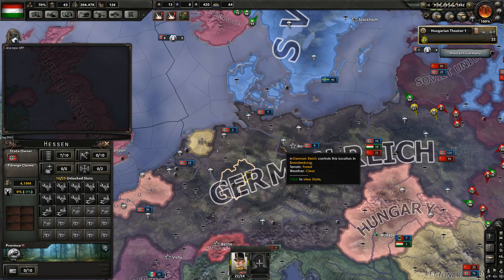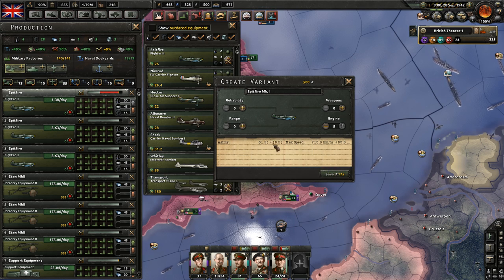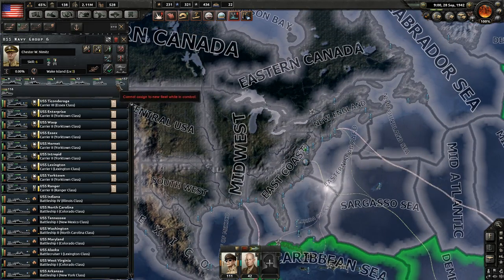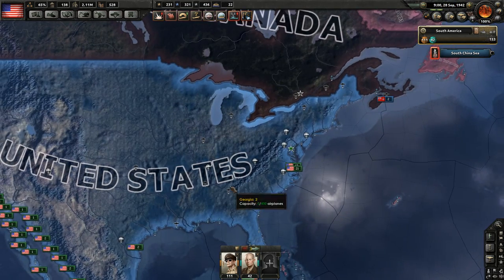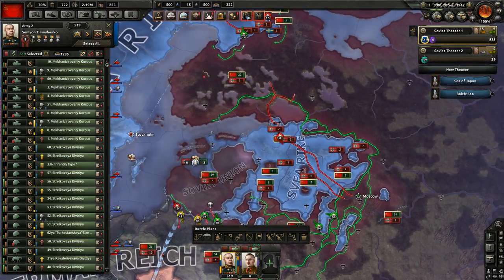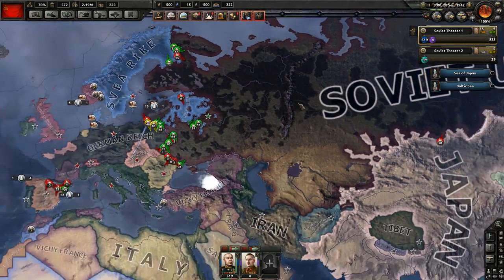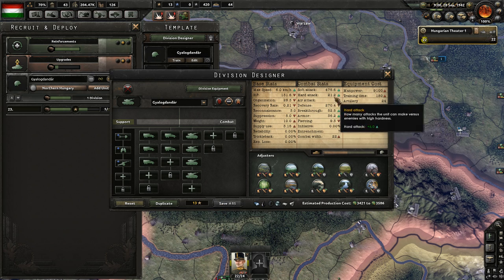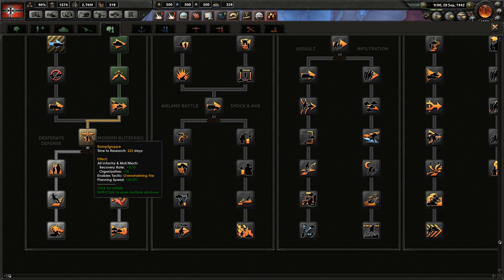PRO GAME MULTIPLAYER GAME ANALYSIS 2# - Hearts of Iron 4 (HOI4)